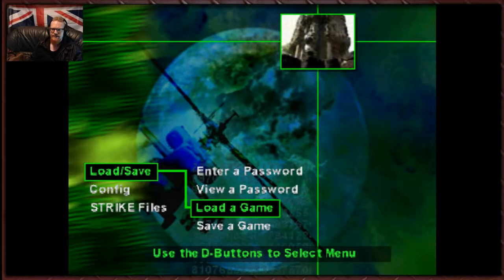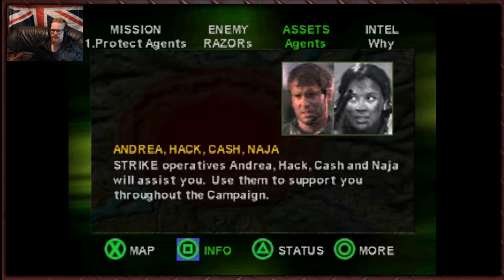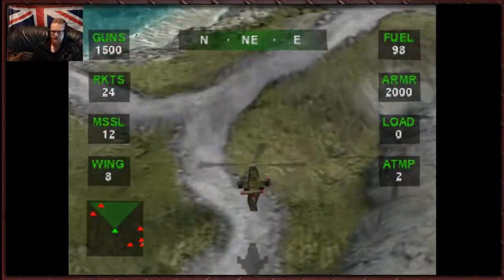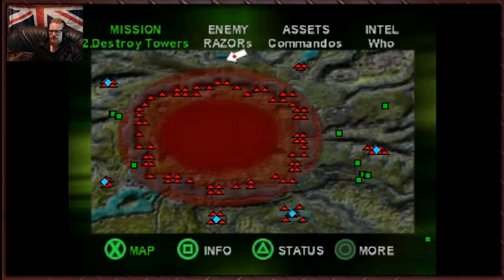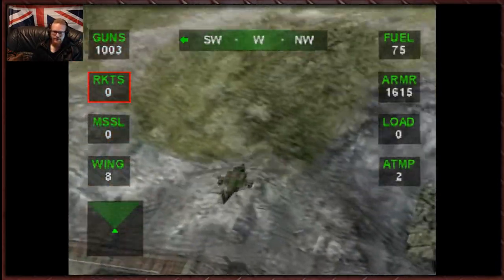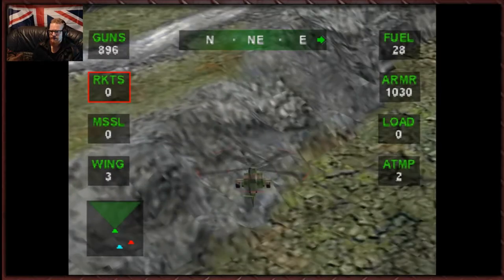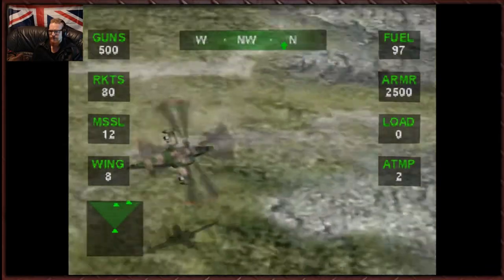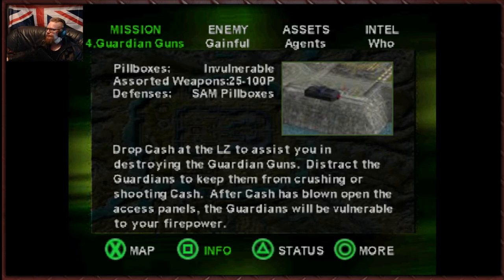Tytan Play's | Nuclear Strike | # 8 Siege